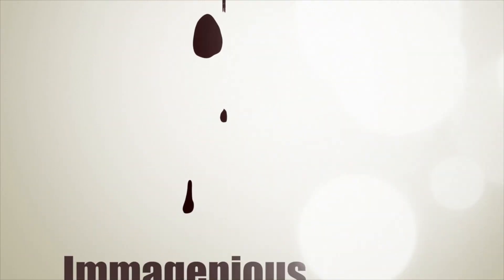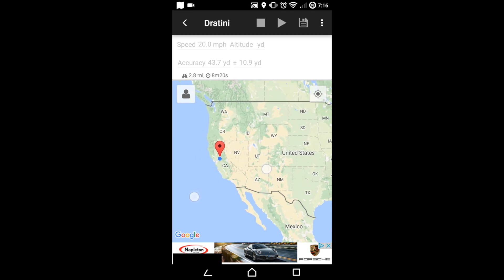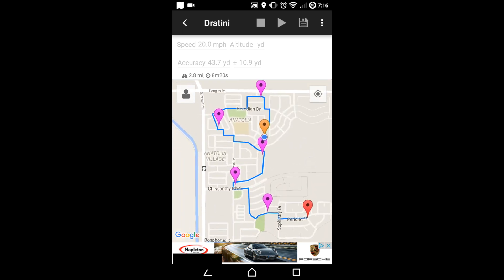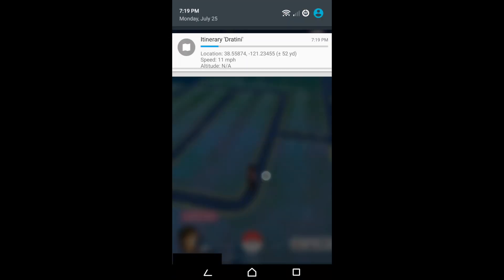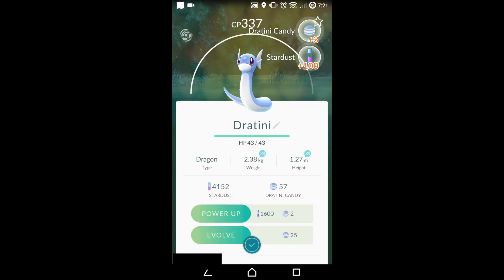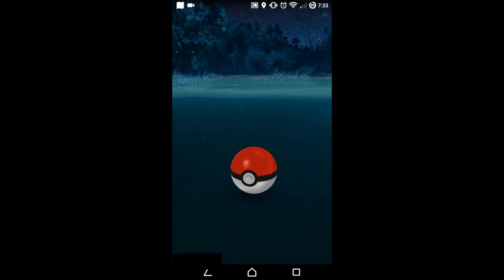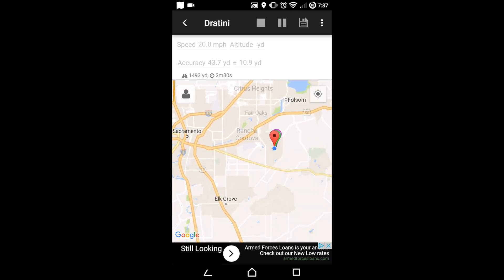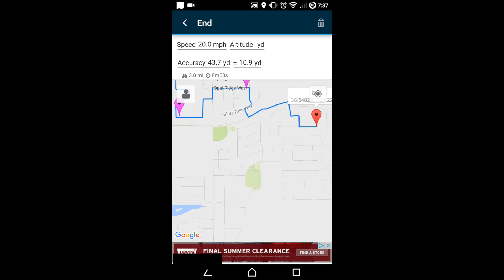Dratini | How to Find Them Very Easily | Pokémon GO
This is a quick tutorial on how and where to find Dratini. Not just one, but a whole bunch of them so that you can easily evolve it into Dragonair & Dragonite. These are very rare and elusive dragon Pokemon. Use this method with caution, as abuse may cause a temporary or permanent ban from Niantic.

pokemon go tutorial guide step by step how to easy cheat hack glitch tips tip egg ultra rare gps spoof location android apple iphone samsung htc lg mewtwo mew snorlax gyros charizard blastoise Articuno Zapdos Moltres Lapras Aerodactyl Pikachu niantic pokedex pokestop gym MYSTIC INSTINCT VALOR battle gyarados